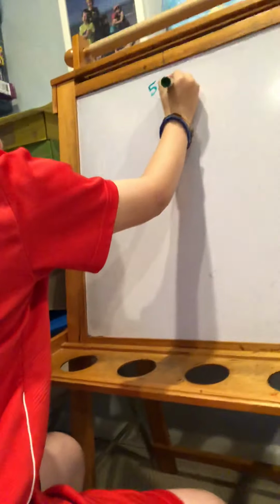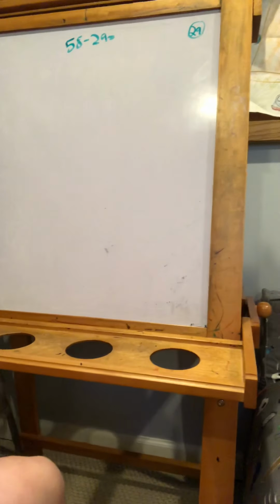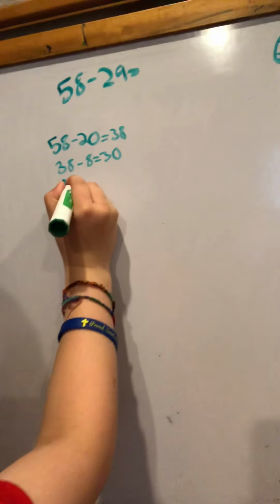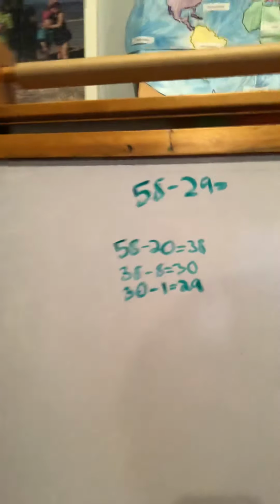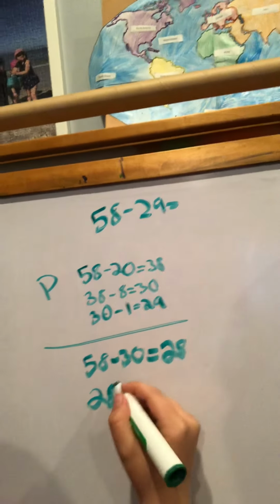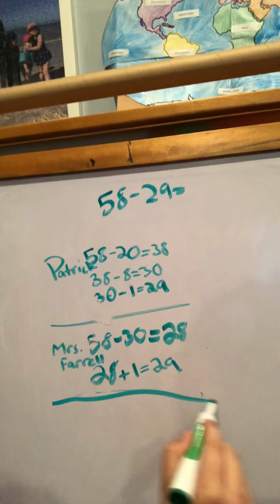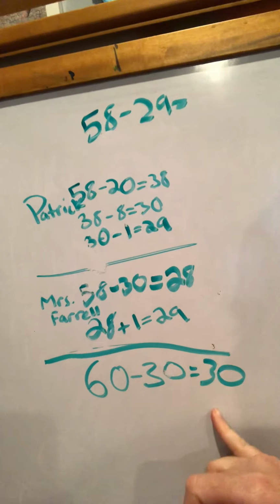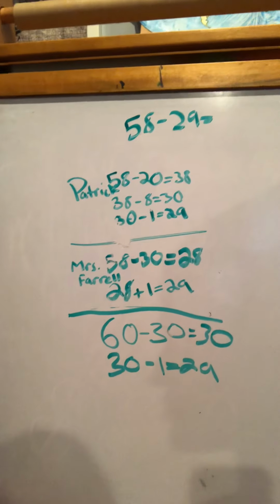2nd Grade Sherry Parrish Subtraction